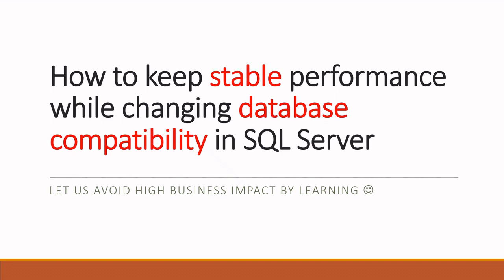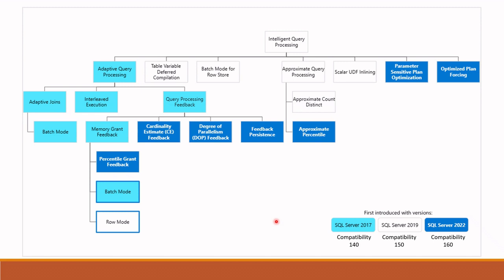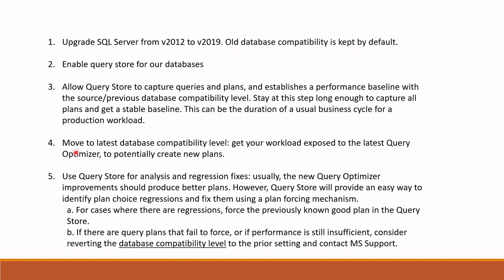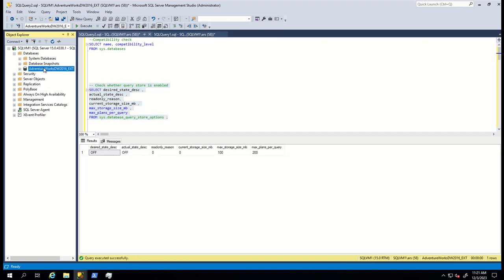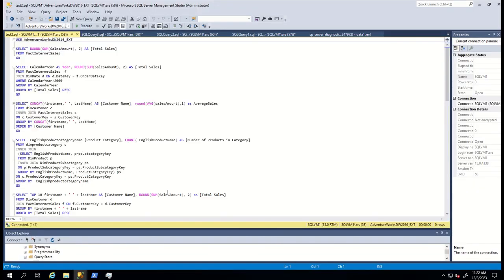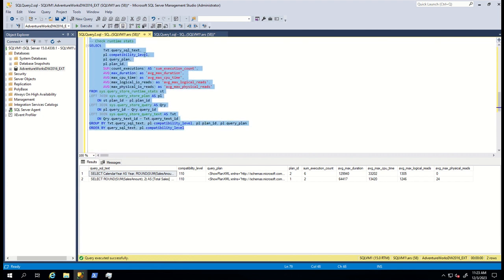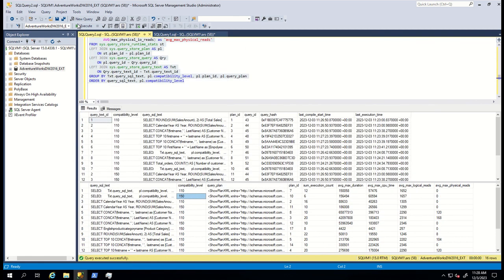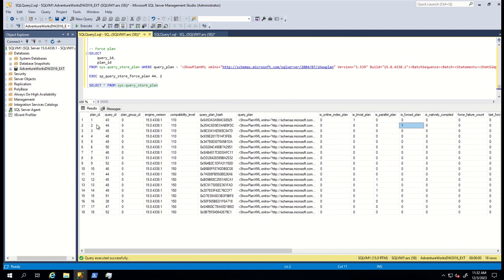How to keep stable performance while changing database compatibility in SQL Server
In this session, I will share how to change database compatibility by keeping stable performance.

RML utilities command:
.\ostress.exe -E -S"SQLVM1" -i"test2.sql" -n10 -r10

Happy Learning! :)